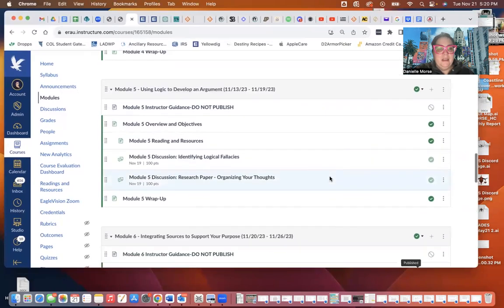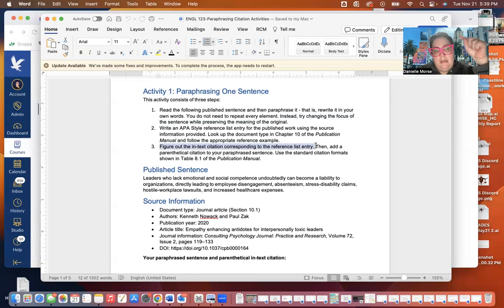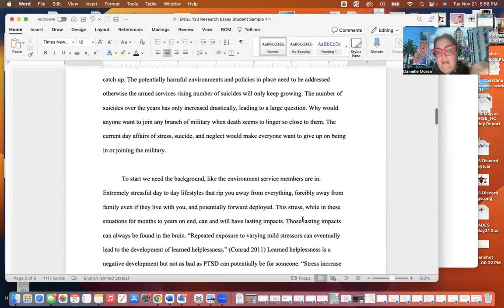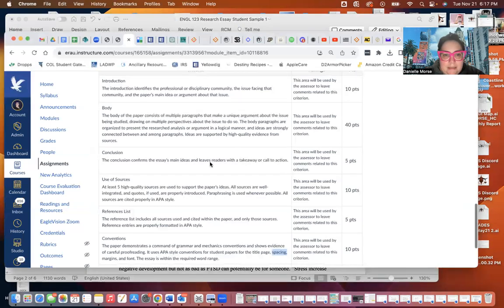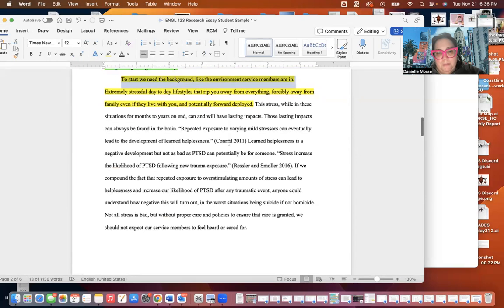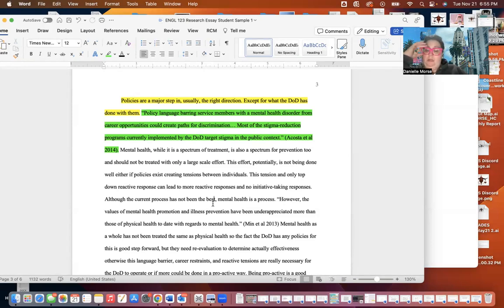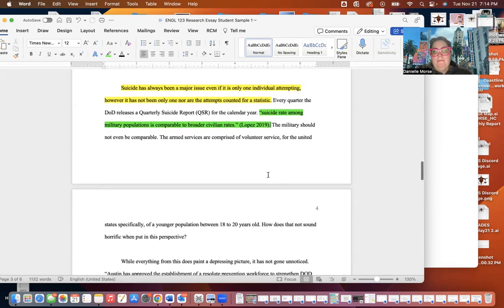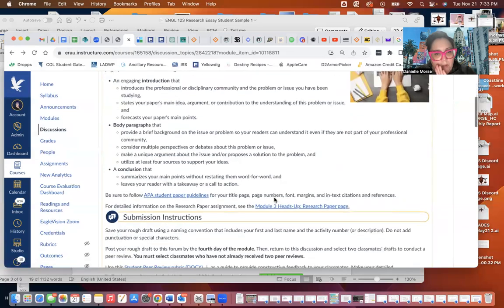ENGL 123: Research Essay (Student Example and Best Practices)